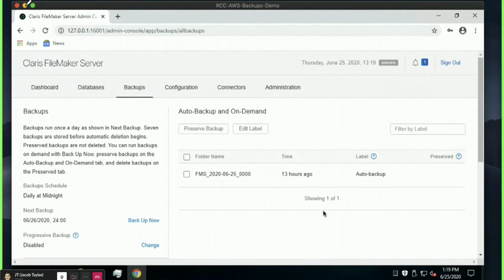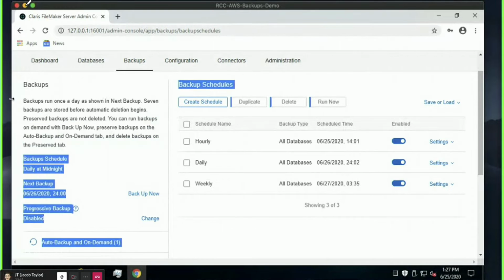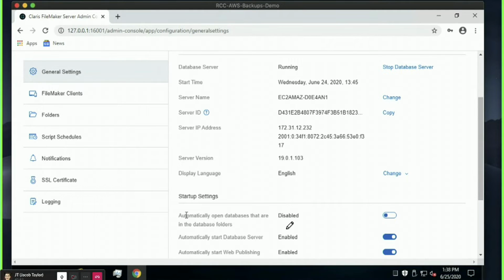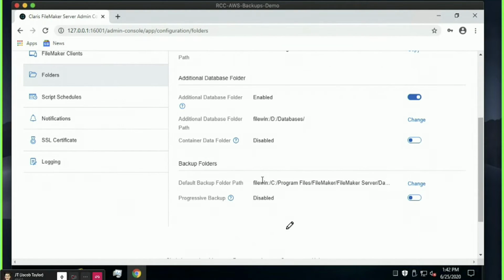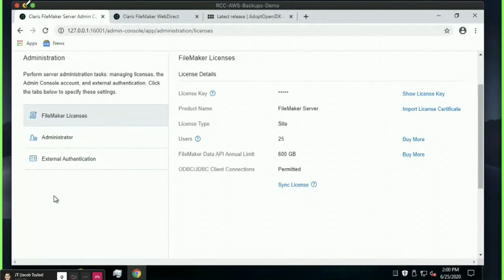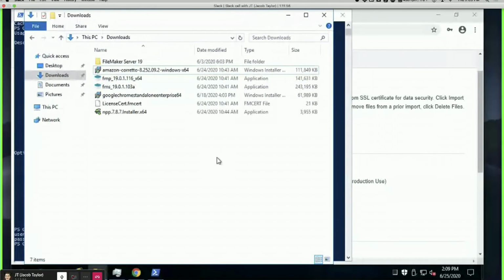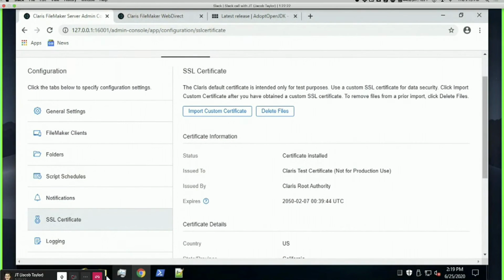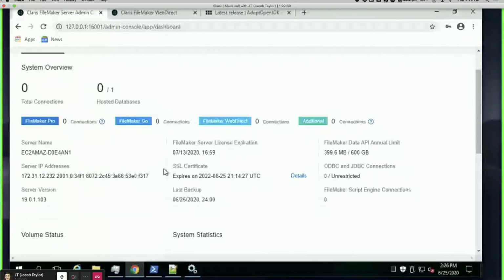Day 2 - Configuring FileMaker Server - Windows with Emphasis on Backups & SSL Certificates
6641 - LiveStream - 06.25.20 - Day 2 - Configuring FileMaker Server - Windows with Emphasis on Backups & SSL Certificates

Learn the basic of installing FileMaker Server.  Someone watching this does not need to have any FileMaker skills.  This LiveStream is for people are “technically intermediate” in their skill sets.  If you're a brand new admin, this might be a bit deep for you.

FMTraining.TV
2122 9th St., Suite 102